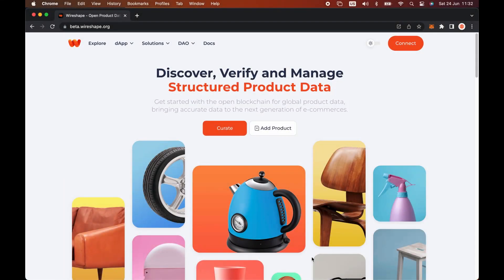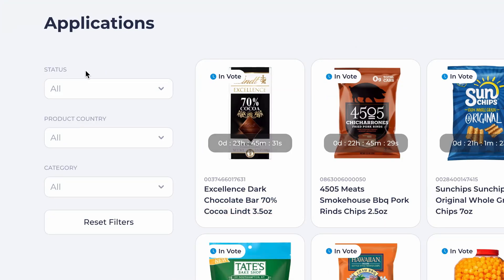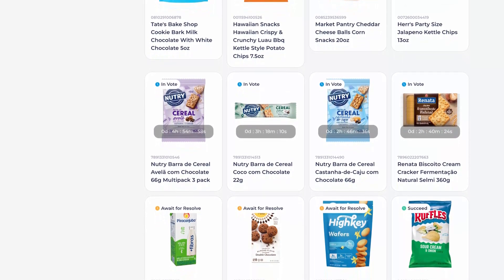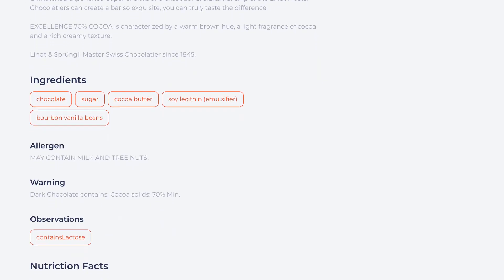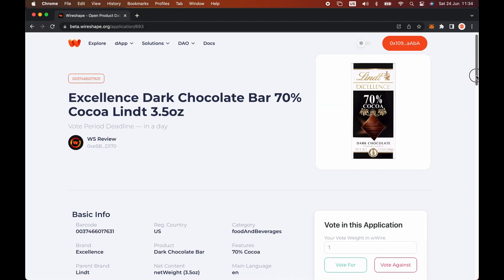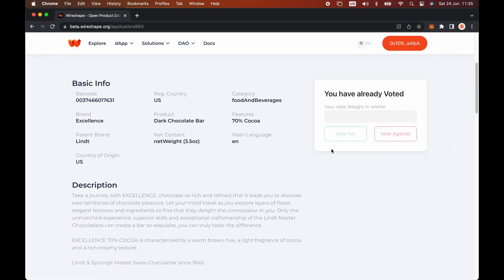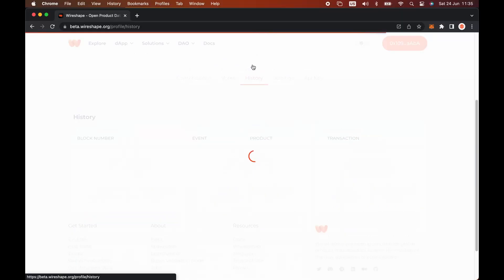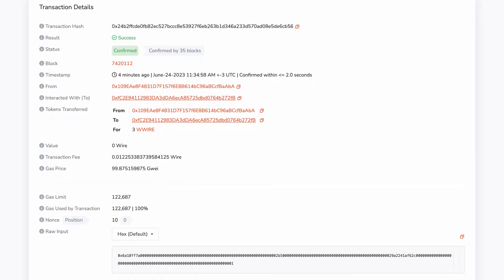How to Curate Product Data Registry Application in Wireshape Blockchain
In this video you will learn how to curate product data and help to build a reliable database registered in a decentralized way on the Wireshape blockchain, while earning rewards for your contribution.

Wireshape dApp operates through a global product registry system that uses Wireshape's Token Curated Product Registry to predetermine the entire incentive mechanism that ensures that WIRE token holders have a vested interest in maintaining the accuracy and quality of the information in the database.

A 24hr voting period is provided for each product registration application, so that the community can evaluate the accuracy of the submitted data and vote for or against the registry.

Learn more about Wireshape